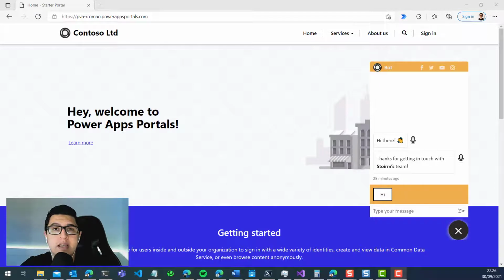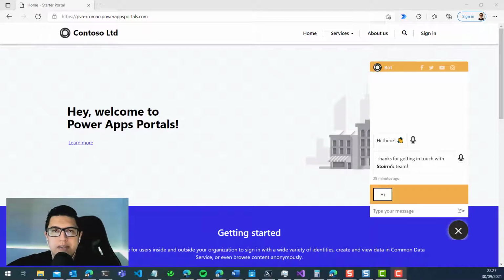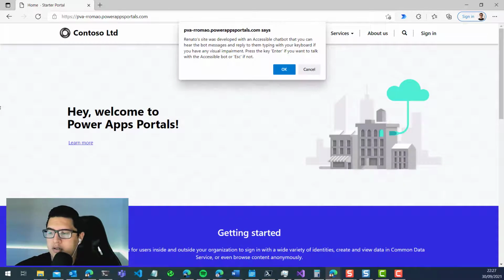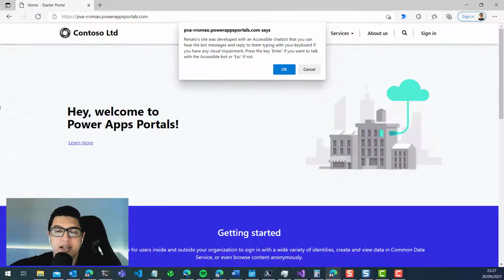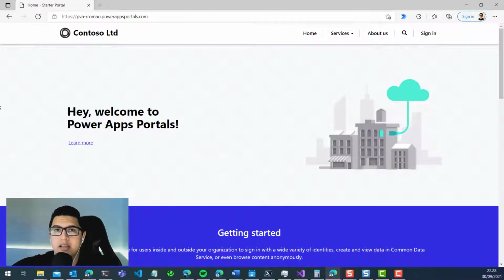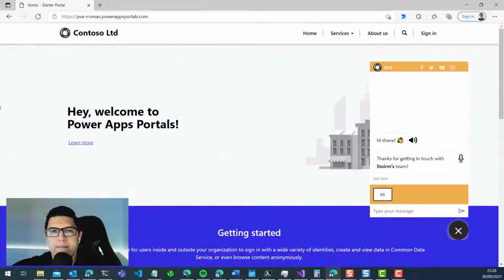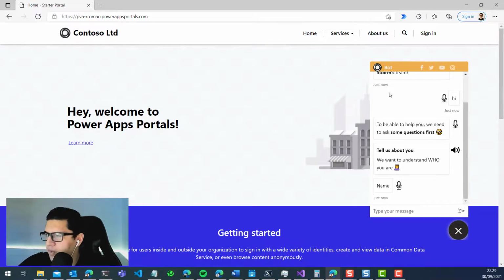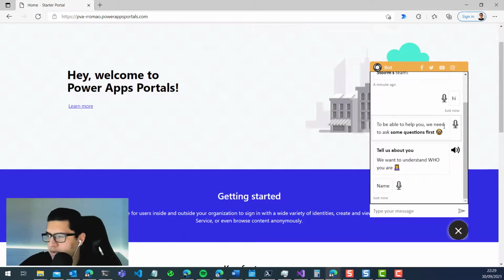Accessible bot with Power Virtual Agents 🤖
Hi everyone,

📱 Video description:
When we have an accessible bot for everyone around the World, we will be helping people to be part of our solution. That bot allows people that have visual impairments to use my bot.